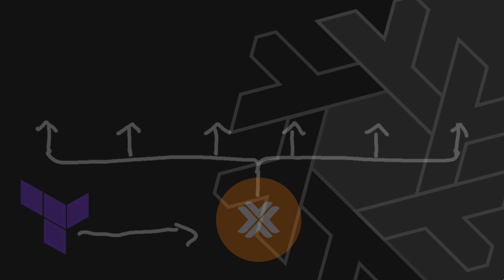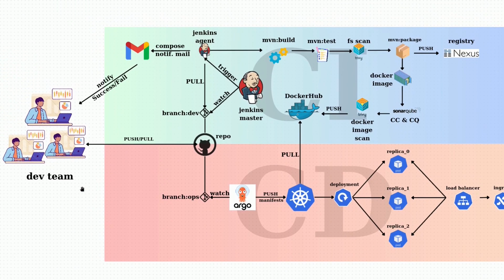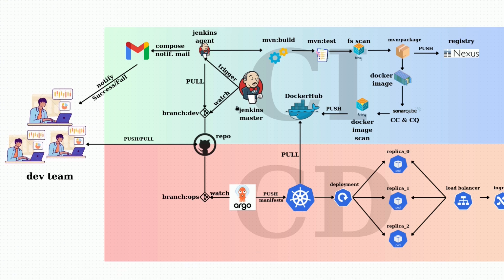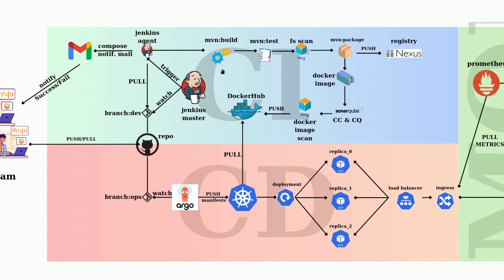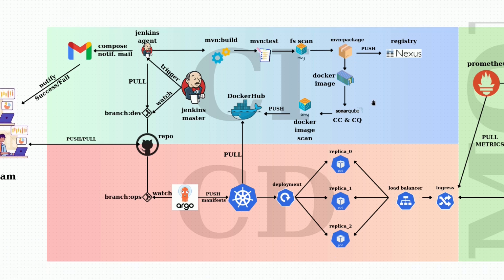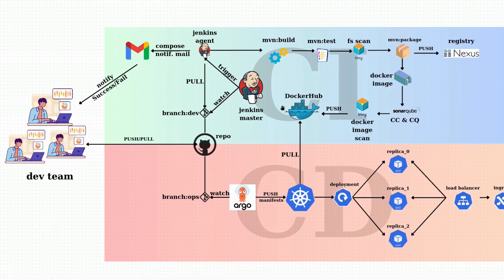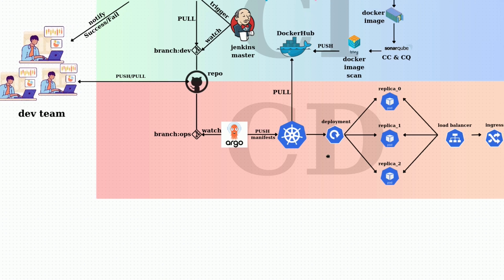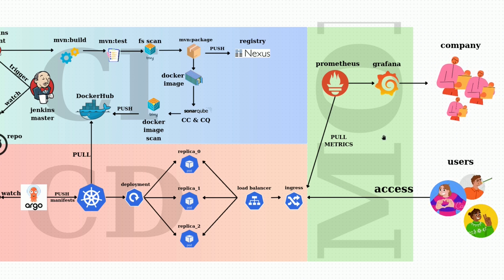Zero to Hero CI/CD Pipeline | Part 1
tools used while creating this video:
- kdenlive
- gimp
- audacity